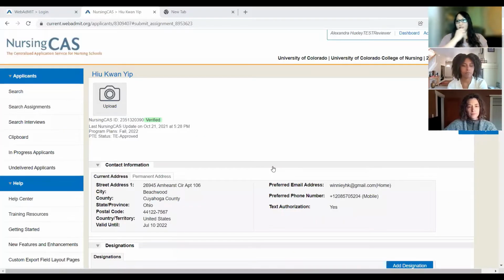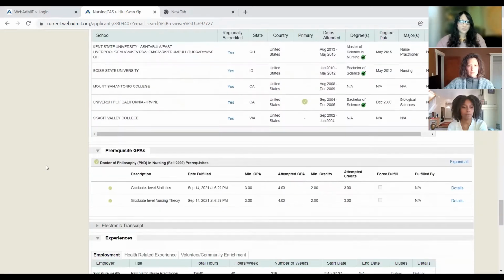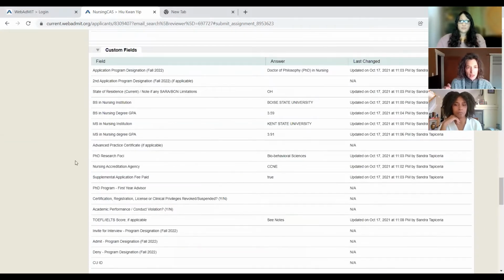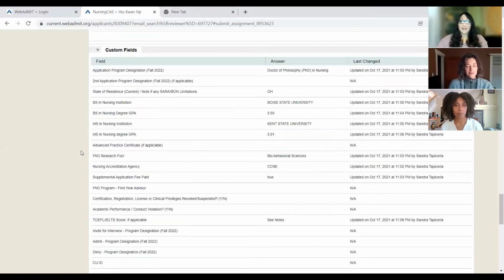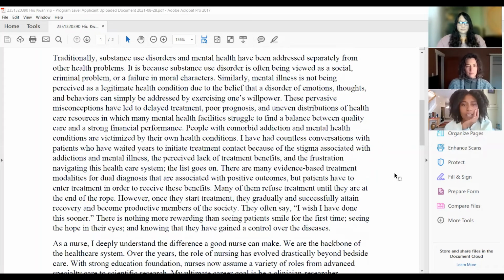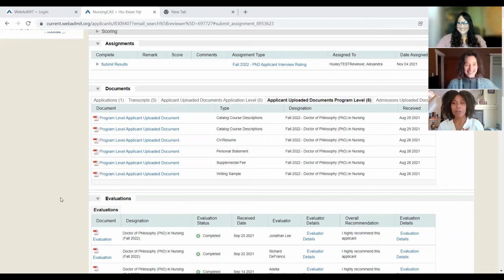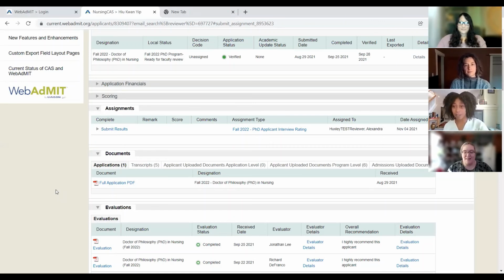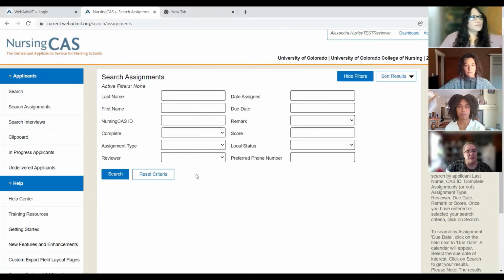CU College of Nursing PhD Admissions Training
CU College of Nursing PhD Admissions Training - November 2021
Faculty NursingCAS training for applicants review